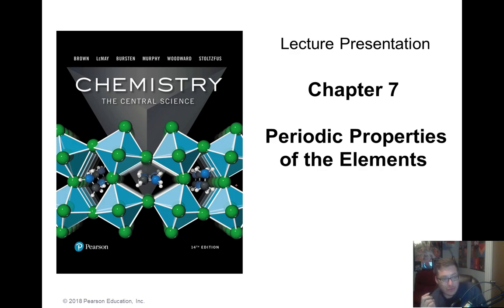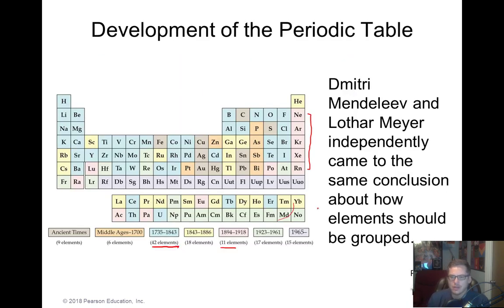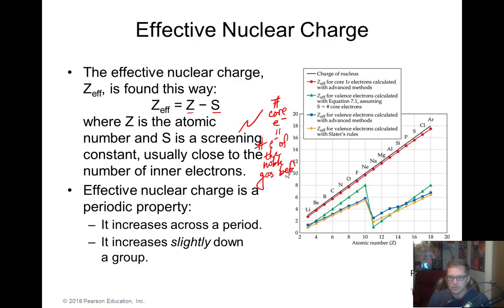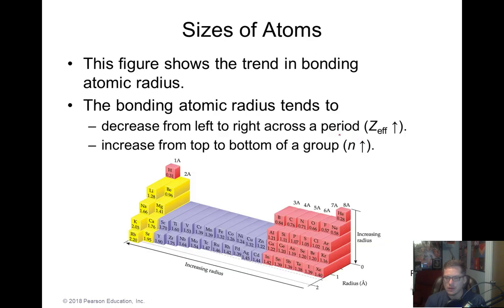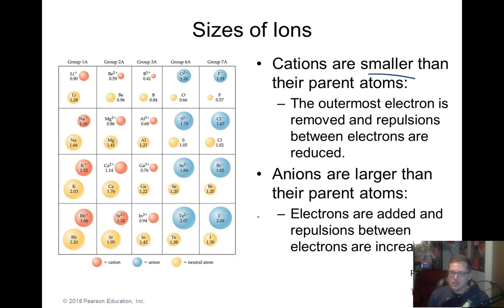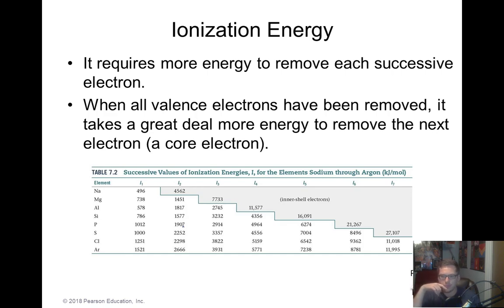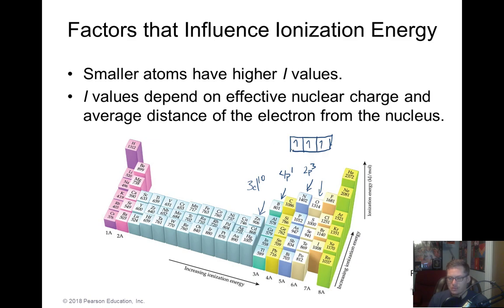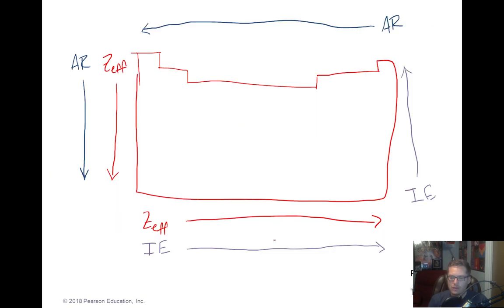Chem 2 Unit 2 Periodic Trends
Development of the periodic table and periodic trends